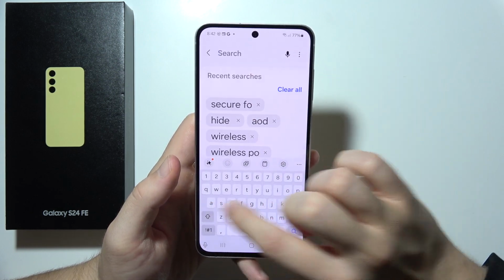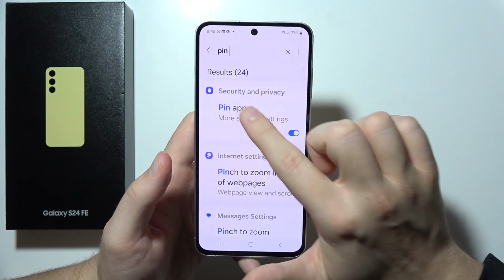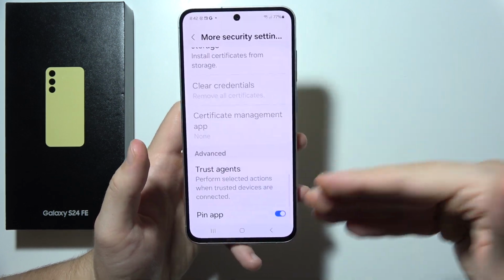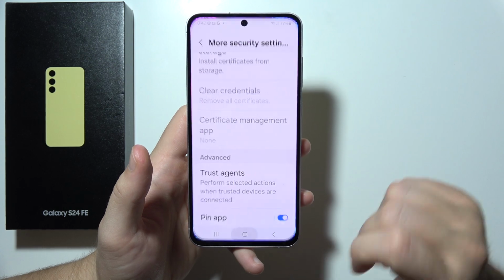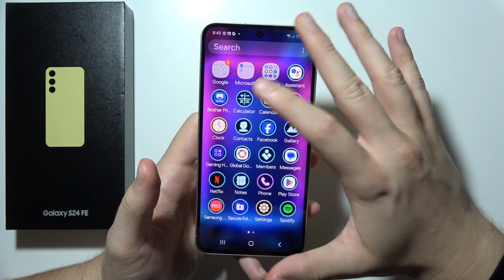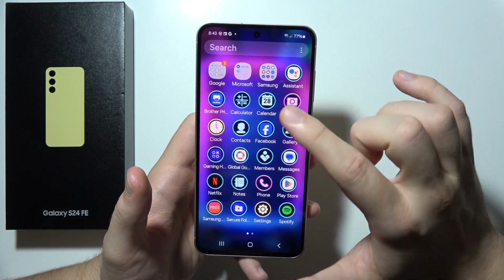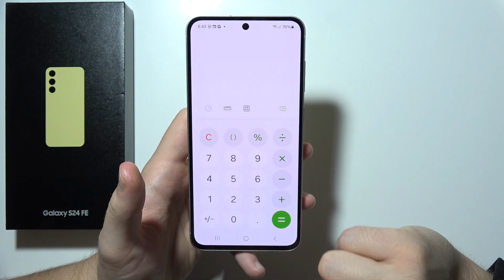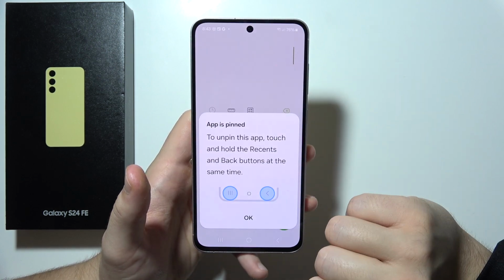Samsung S24 FE: How to Pin Apps ?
Want to pin apps on your Samsung Galaxy S24 FE? In this video, we’ll guide you through the steps to pin your favorite applications for quick access on your Samsung S24 FE. You'll learn how to easily pin apps to your home screen or taskbar on the Galaxy S24 FE for a more convenient experience. Follow along to customize your app layout effortlessly!